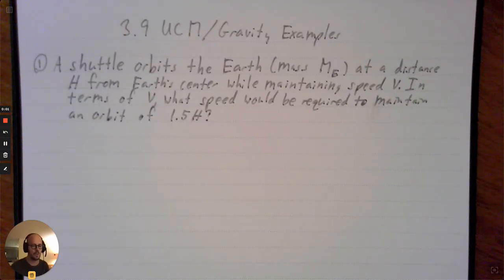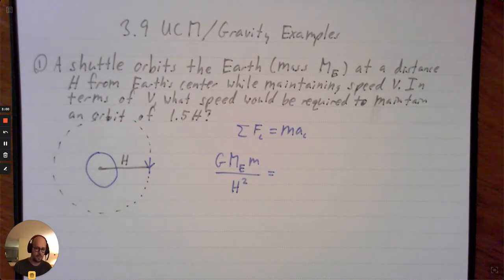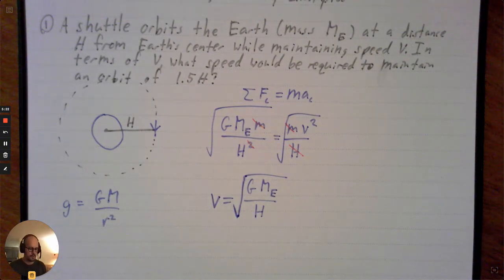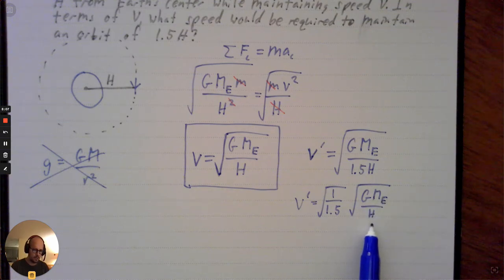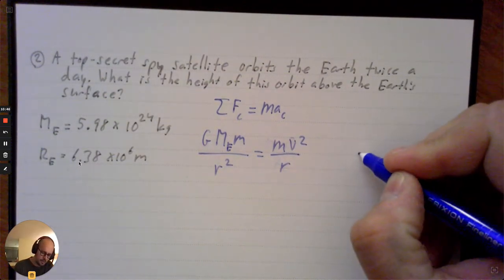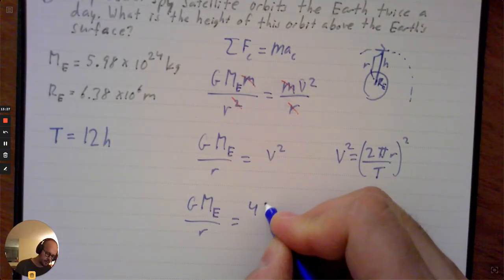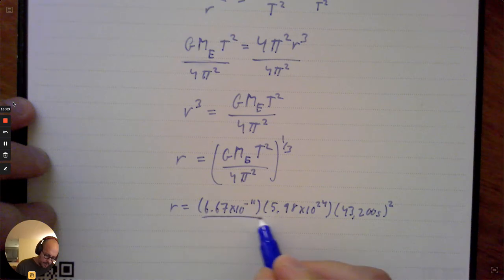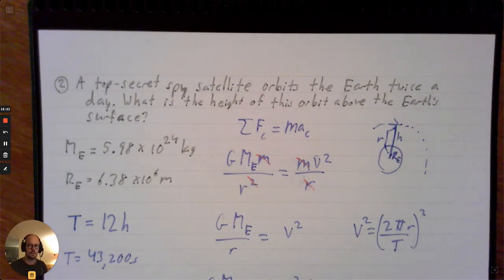3 9 UCM and Gravity Example Problems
AP Physics 1, Circular Motion and Gravitation.  Examples problems for Orbital Motion.